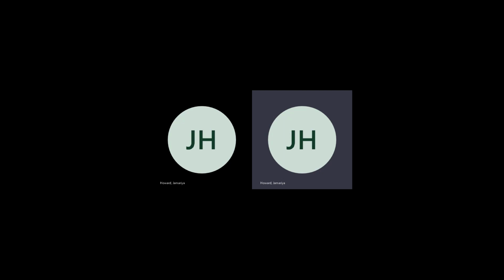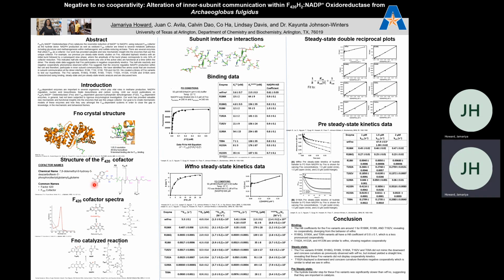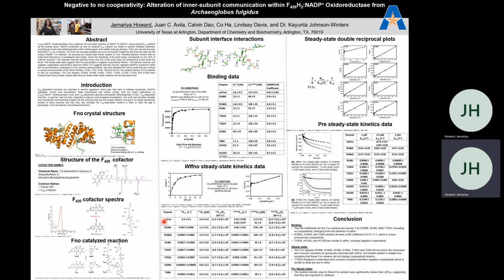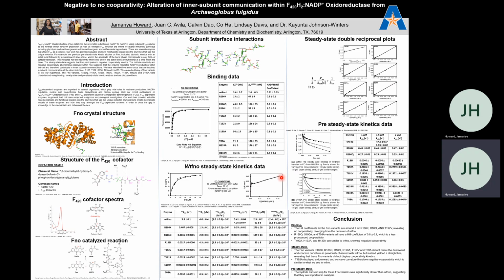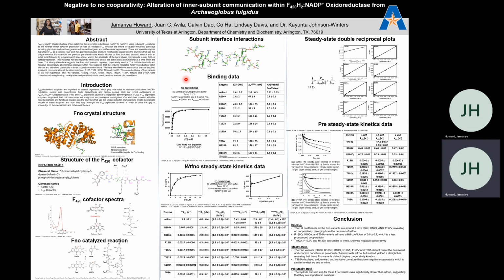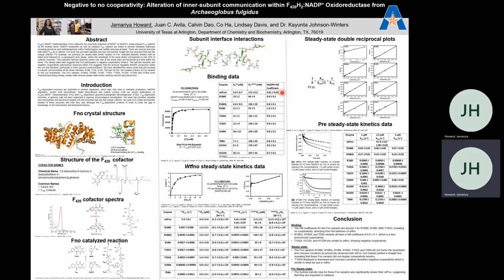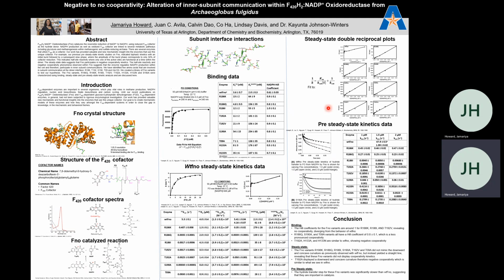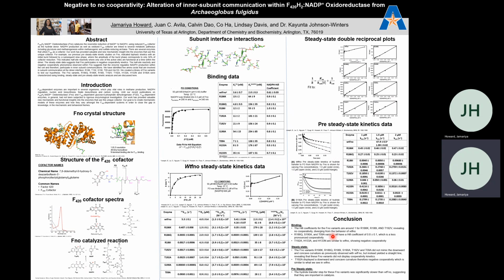Discover 2023 - G57 - Jamariya Howard (Chemistry)